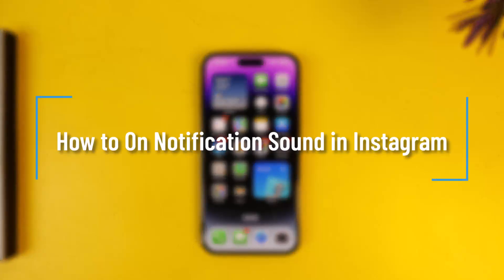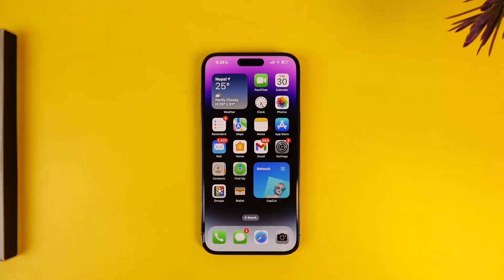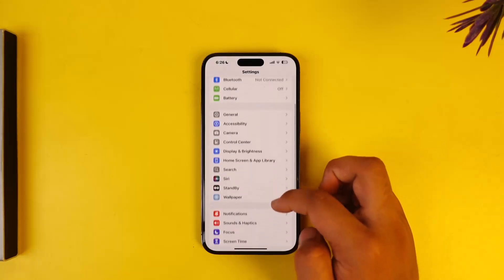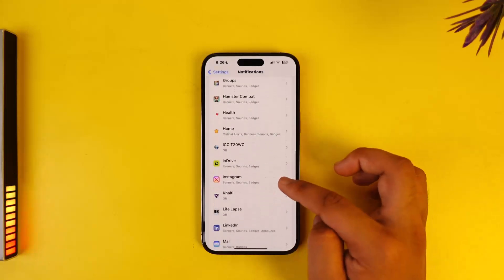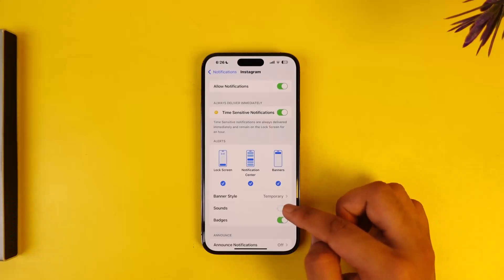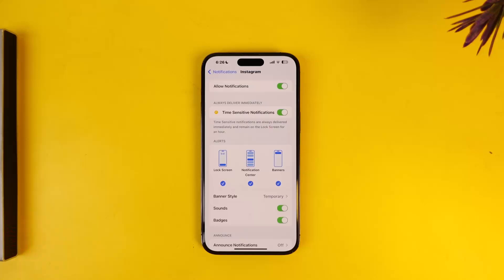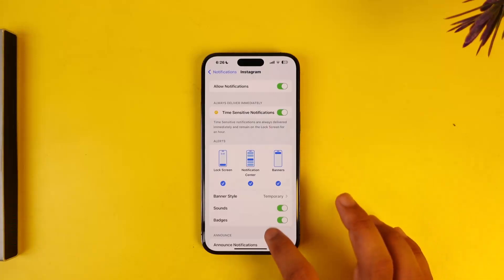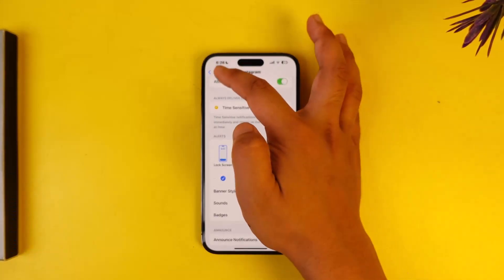How to On Notification Sound in Instagram !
First, open the Settings application. From the Settings menu, navigate to the Notifications tab. Scroll down and find Instagram in the list of apps.

Once you select Instagram, you will see various notification settings. To enable notification sounds, make sure the Sounds option is turned on. If this option is not enabled, you will not hear any sound when you receive a notification from Instagram. Ensure that the Sounds option is activated to receive audible notifications.

We hope this video helps you enable notification sounds for Instagram on your iPhone.

Timestamps:
0:00 How to turn on notification sound in Instagram
0:02 Introduction
0:06 Opening Settings app
0:11 Navigating to Notifications
0:15 Selecting Instagram
0:19 Enabling sound notifications
0:30 Conclusion
0:44 Encouragement to leave questions
0:47 Thank you and farewell